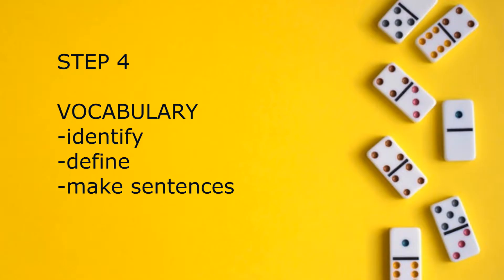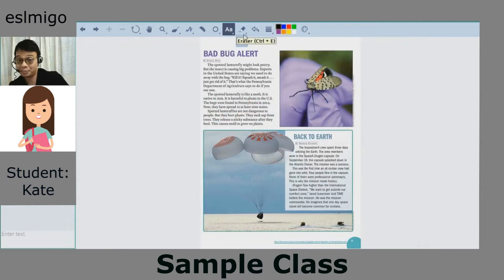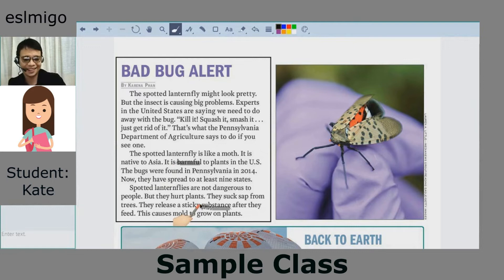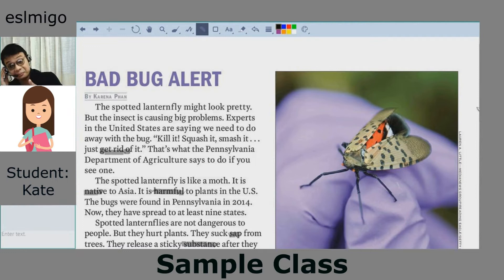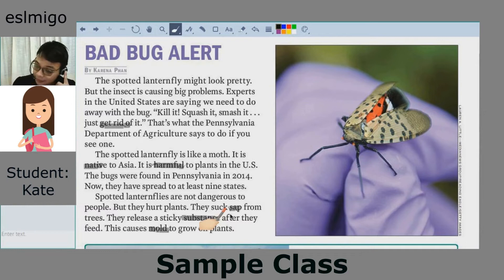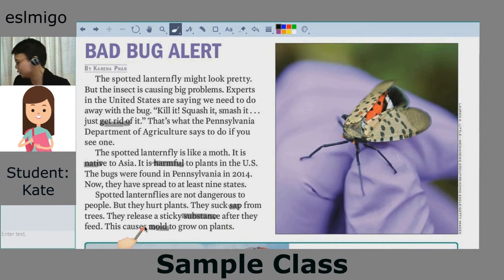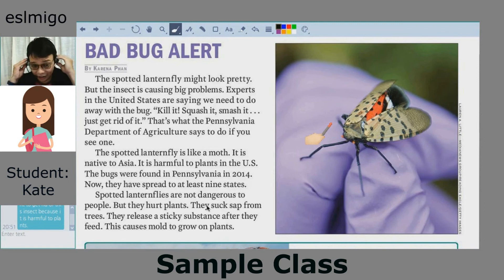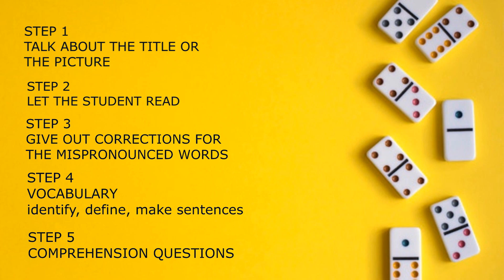ESLMIGO - Teaching Style for ESL Teachers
Teaching Style Training Video